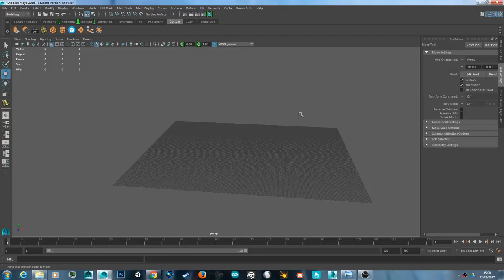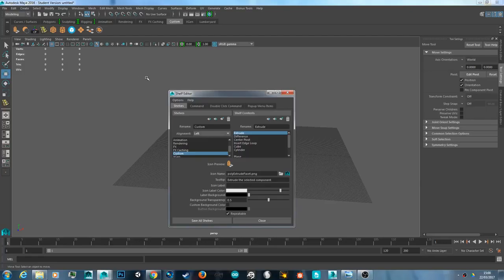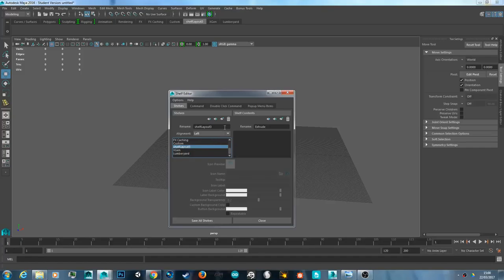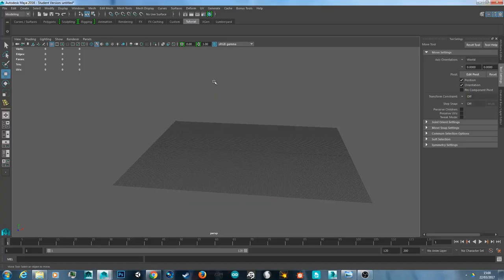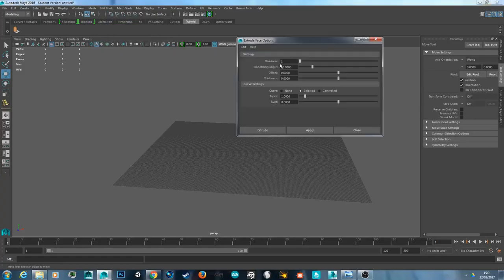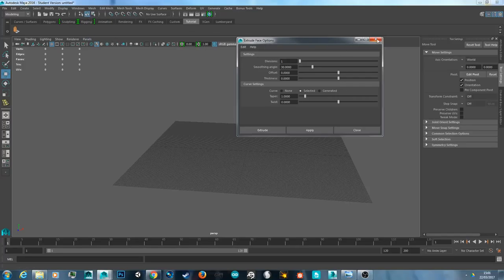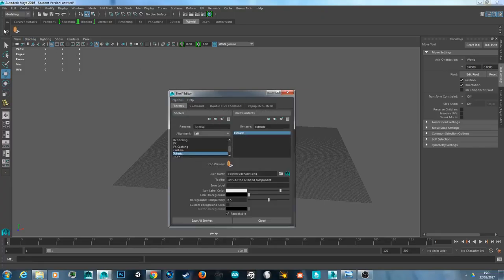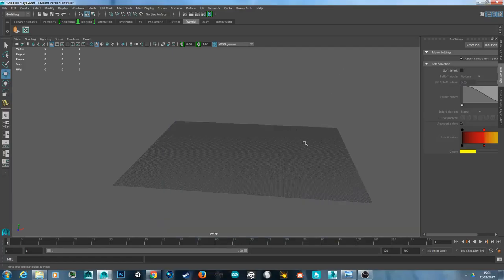How to create a new shelf in Autodesk Maya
In this video I will show you how to create a new shelf in Autodesk Maya 2016 and how to add items to that shelf. It's helpful to keep the tools you use the most in one place.